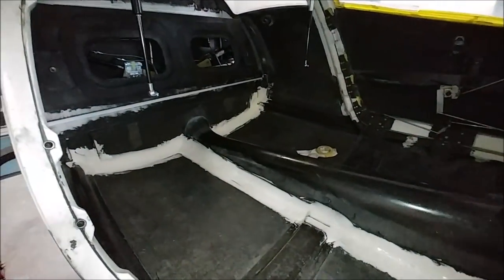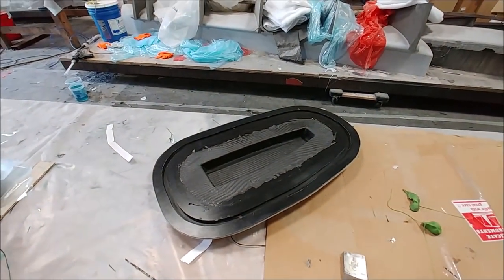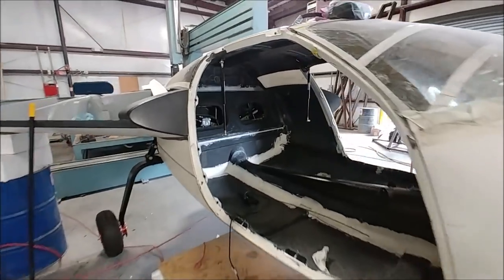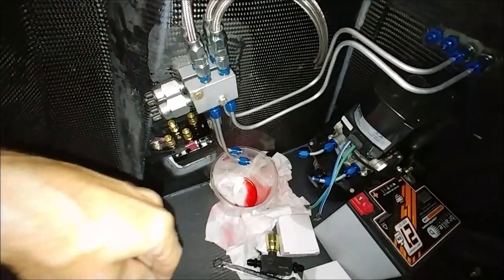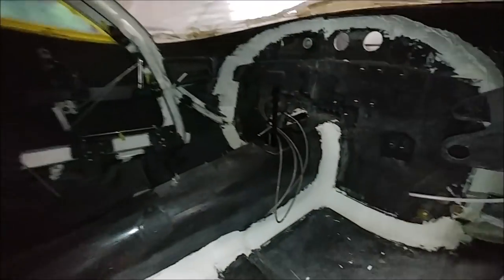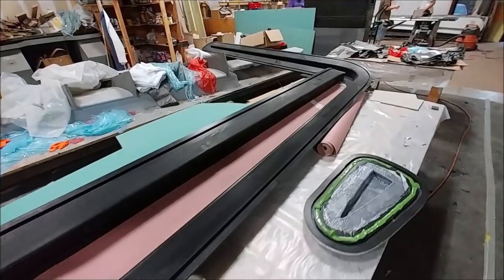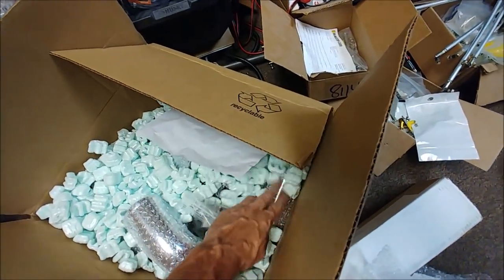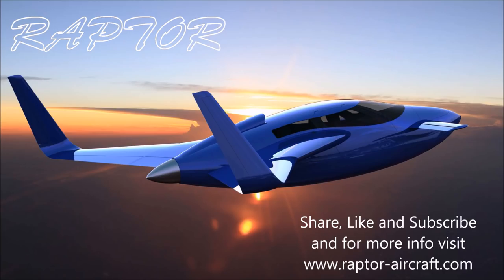Raptor Aircraft July 31st 2018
Fun time is over and it's back to work although the troops are dropping like flies.